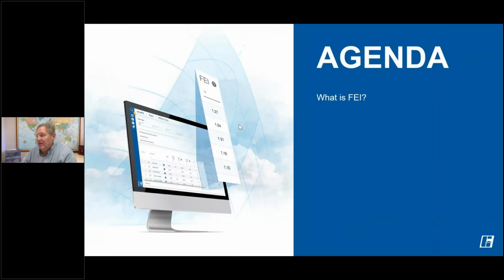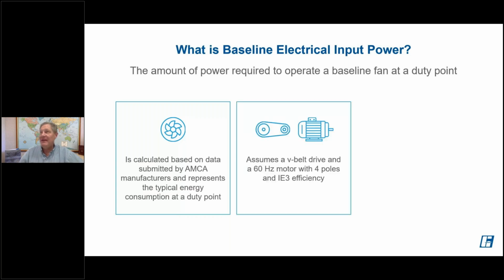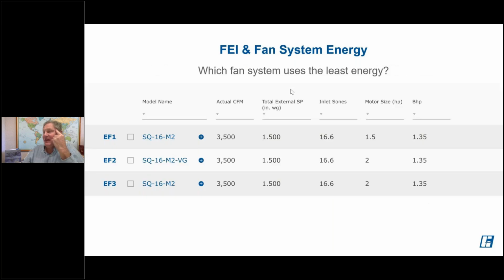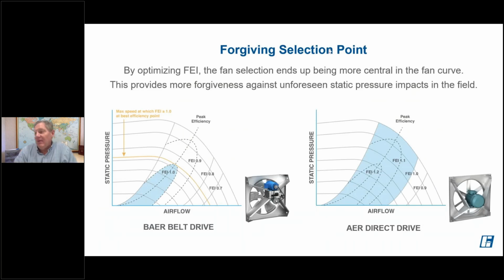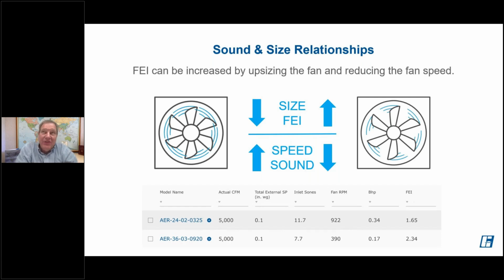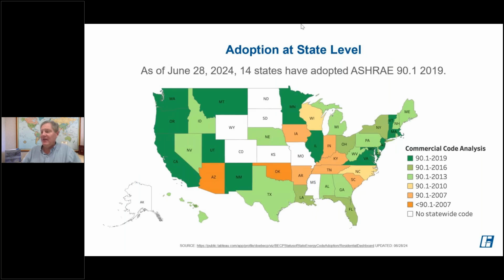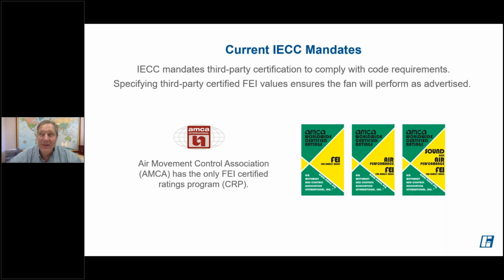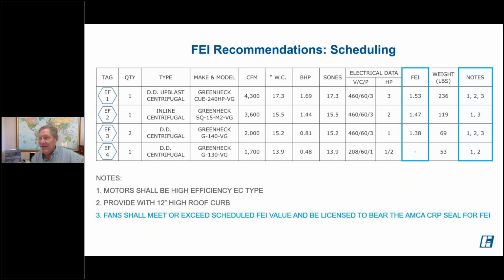Mastering Fan Energy Index FEI From Basics to Compliance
Join Buckley Associates and Mike Wolf, P.E., to gain a comprehensive understanding of the Fan Energy Index and its distinction from other fan energy metrics. This session is designed to clarify the complexities of FEI, positioning it as an essential tool for industry professionals.

Technical Agenda
+Understanding FEI – Dive into fundamentals of FEI and discover what makes it a unique metric in measuring fan energy performance. Understand its relevance and benefits over traditional metrics and why its becoming the standard in evaluating energy efficiency.

+Navigating FEI Mandates – Explore how FEI is being integrated into energy codes and standards. We’ll provide insights into the legislative landscape mandating FEI, and offer practical strategies to ensure compliance.

+Applying FEI in Engineering – Learn how to utilize FEI as powerful engineering tool to optimize your fan selections. We’ll guide you through practical examples and case studies that demonstrate the effective use of FEI in enhancing fan system design and performance.